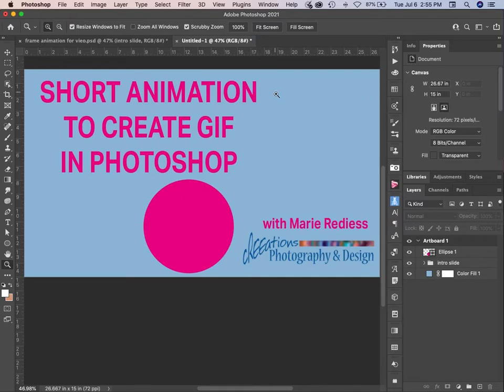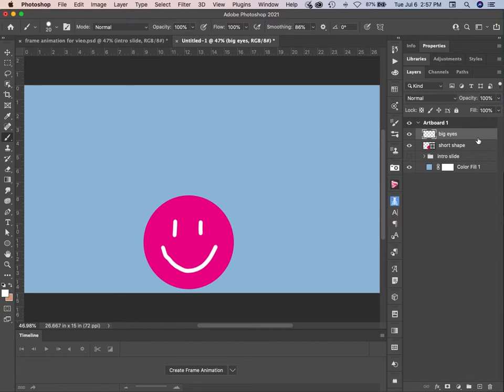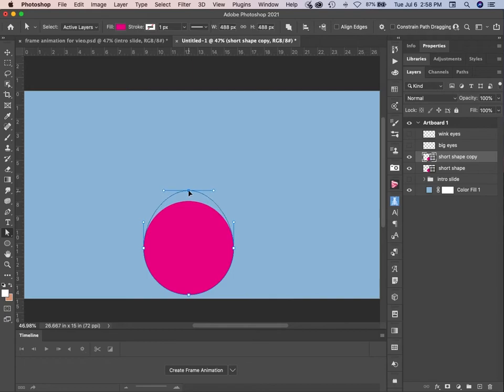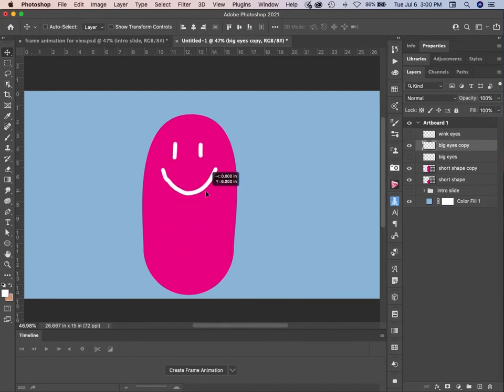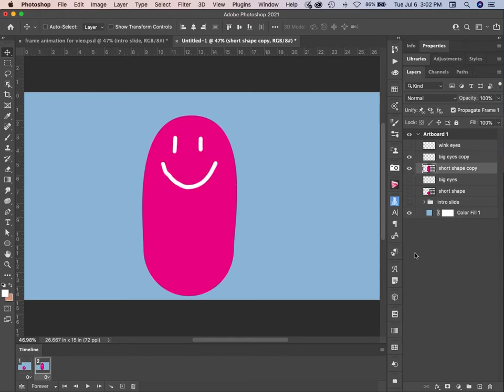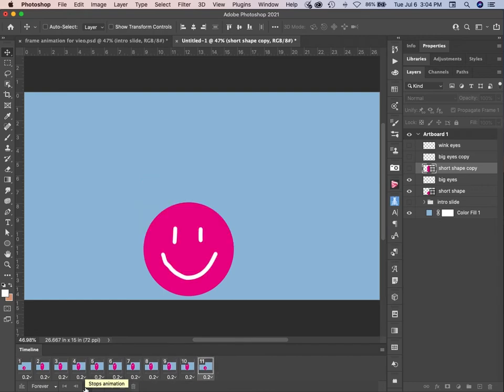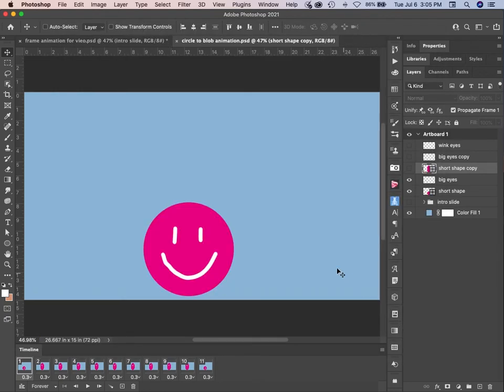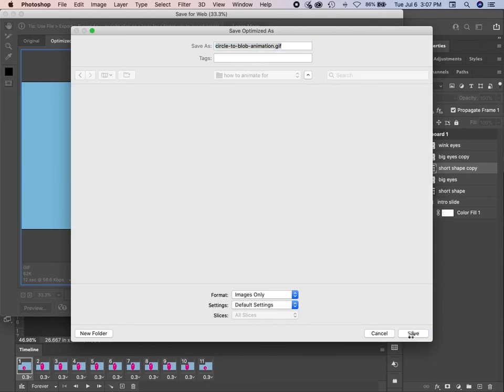Animate GIFs in PS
A 13 minute video on how to make a frame timeline video Photoshop and turn it into an animated GIF. This is just one way to use the timeline panel.